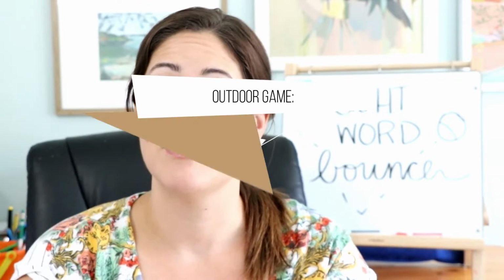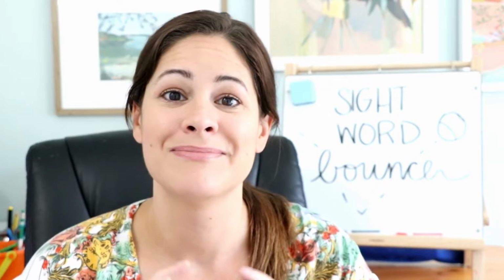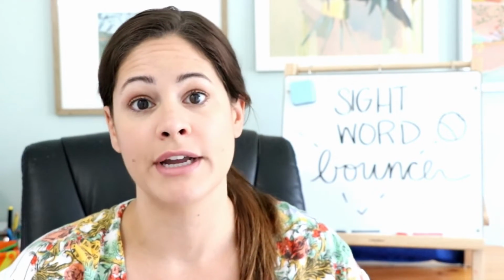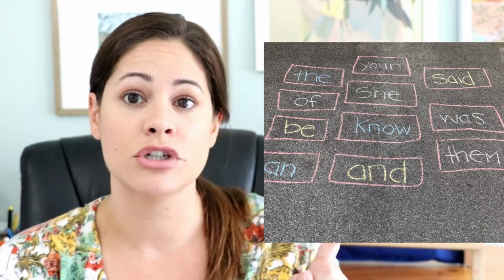Sight Word Bounce: Fun Outdoor Game // sight word activities for kindergarten and first grade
Sight word bounce is a fun, outdoor game that has students trying reading and identifying different sight words.

:) Also, if you share any of the games from Susan's Sunday Spotlight, please tag me on instagram @susanjonesteaching so I can see!! You can also use the hashtag

Happy teaching,
Susan Jones